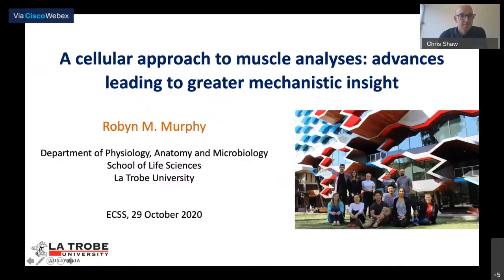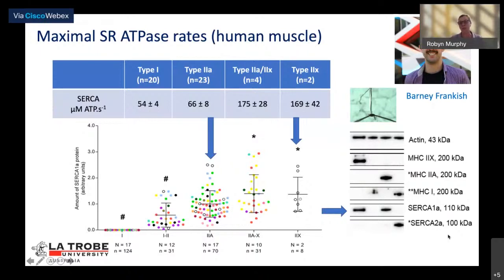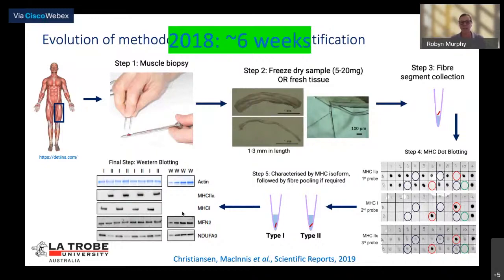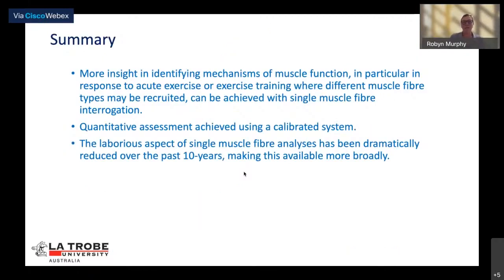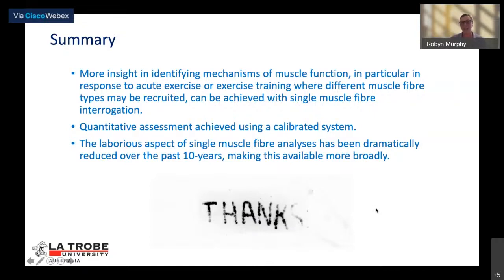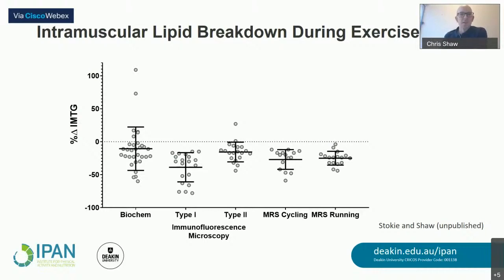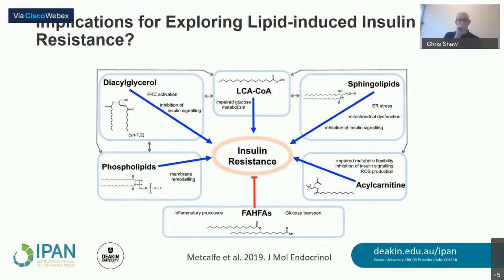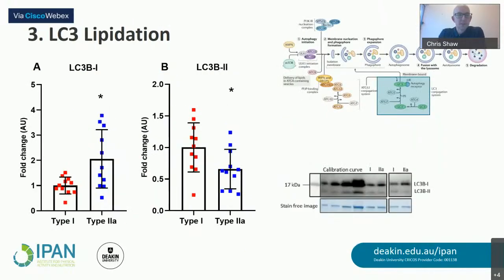Weekly Lesson - Muscle fibre type insights on muscle function and metabolism - Anniversary 2020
A CELLULAR APPROACH TO MUSCLE ANALYSES: ADVANCES LEADING TO GREATER MECHANISTIC INSIGHT
MURPHY, R.M

A TALE OF TWO FIBRE TYPES: INTRAMUSCULAR LIPID METABOLISM AND AUTOPHAGY
SHAW, C.

SKELETAL MUSCLE FIBER TYPE MODIFIES OUR RESPONSE TO ACUTE COLD EXPOSURE – AN EXPLANATION FOR THE EVOLUTIONARY SELECTION OF THE ACTN3 577X ALLELE IN HUMANS
WYCKELSMA, V.